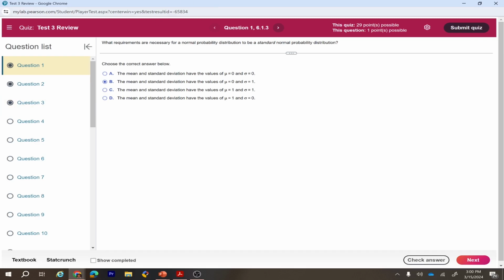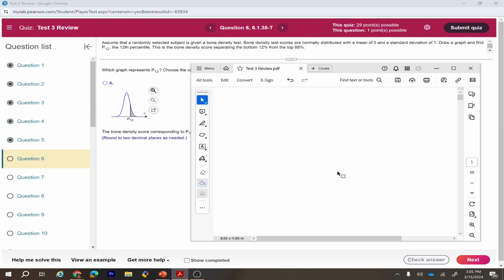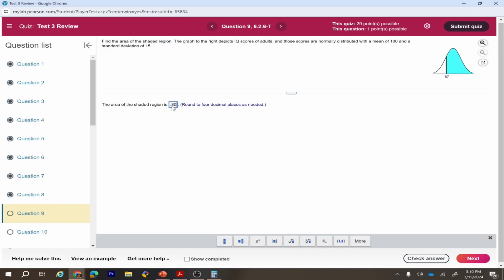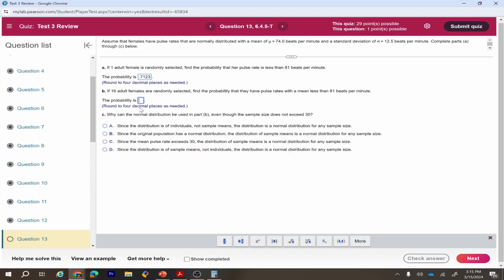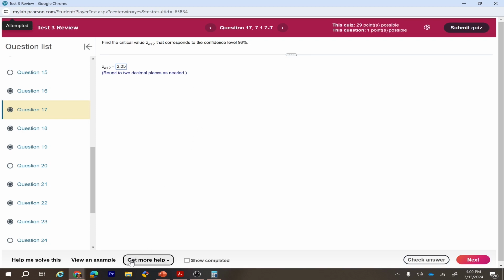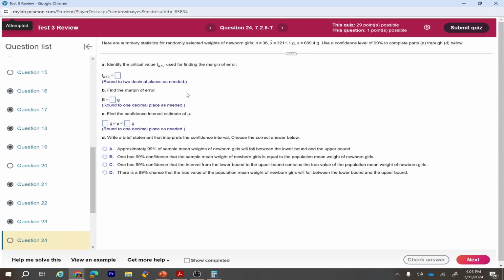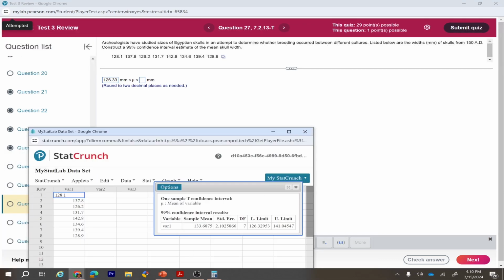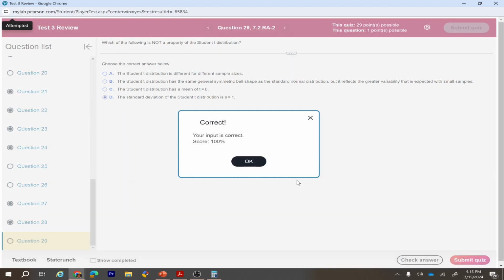Test 3 Review STA 2023